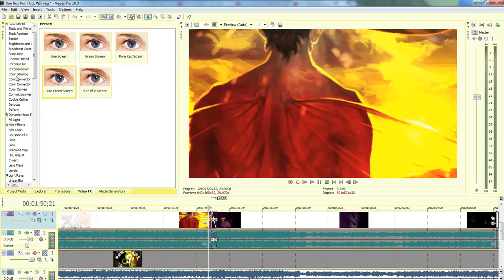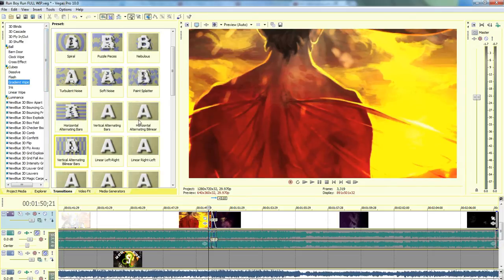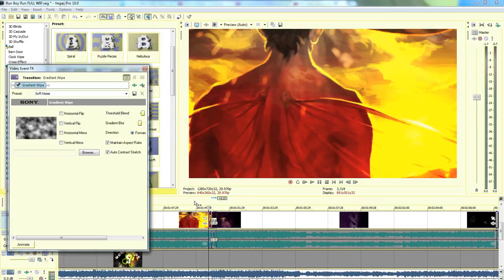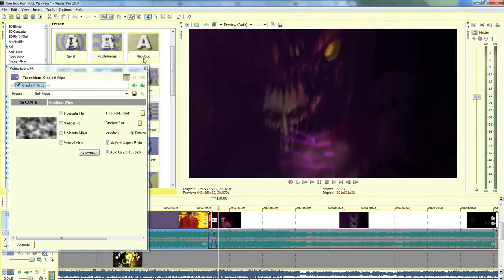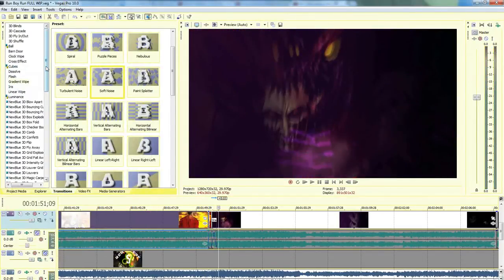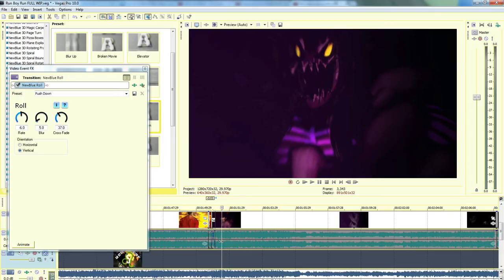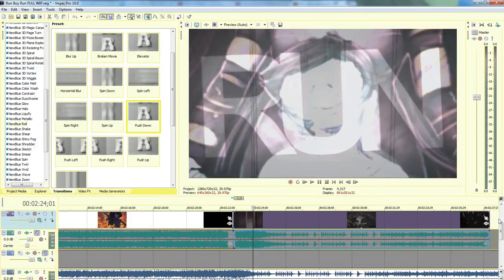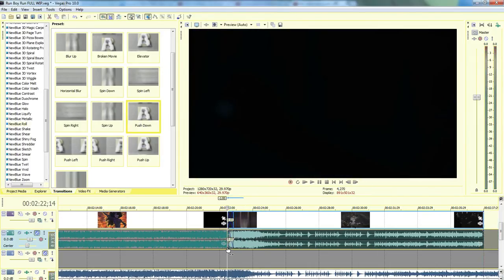SV#46: MEP: FULL MEP TIPS/RECOMENDS PART 2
Starting off this section of this video it'll cover:

-Greenscreening
-Flowing
-Timing
Greenscrening:
Usage: To help flow an MEP,specifically the parts within it.
What do you need to Greenscreen: Croma Keyer ((pure)Greenscreen))

Flowing:
What it is/for: Flowing is basically the way a video "flows",way to make things more smoothly and not "Akwardly cut"
Things that would help: tRANSISIONS/FADES
Timing:
What: Like it it..timing,timing is timing...(better explained in the comentary:
I noticed that it cut at the end uvu damn you encoder uvu
Basically i just went back and sumarised everthing(which is gonna be just a little dejavu magic bus ride of nope)